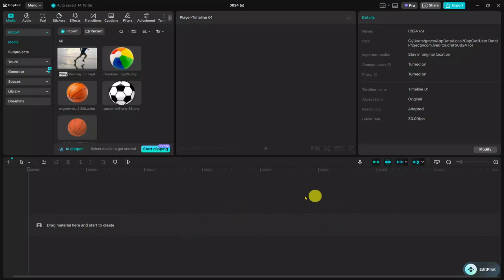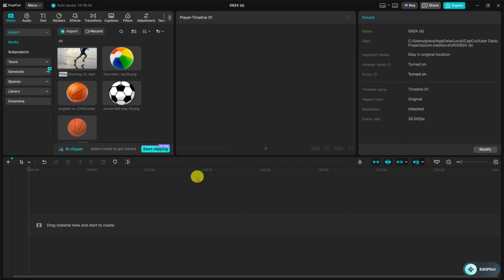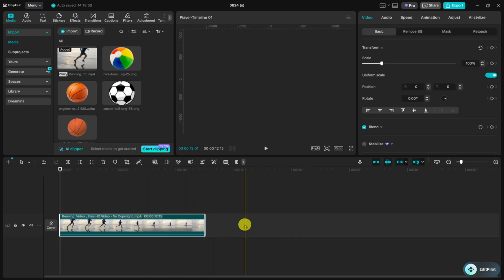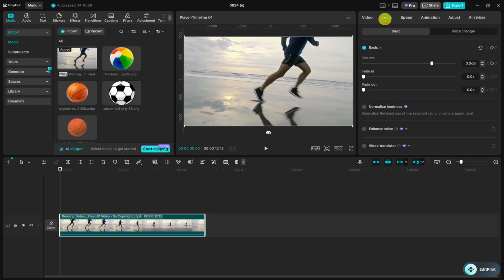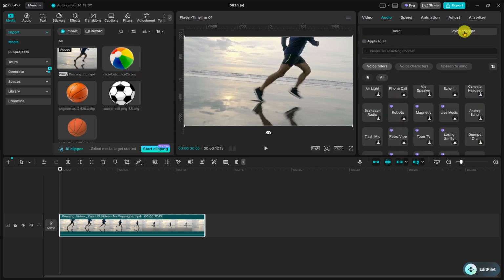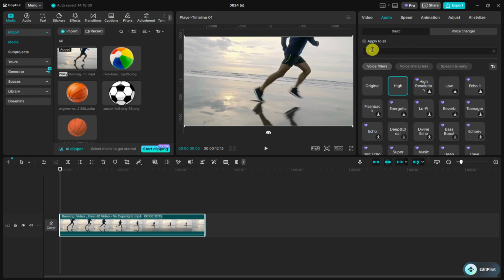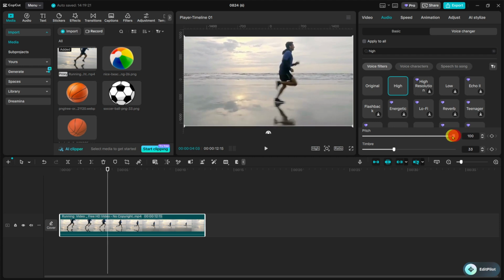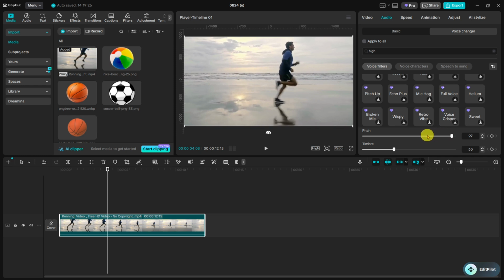How To Change Audio Pitch In CapCut PC (2026) (Best Method)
Learn how to change audio pitch in CapCut PC with this simple beginner-friendly tutorial. I’ll show you how to change audio pitch, adjust pitch settings, and change your voice pitch in CapCut PC quickly and easily.